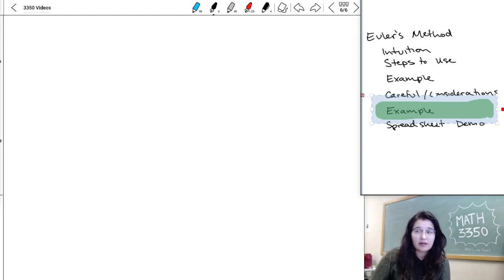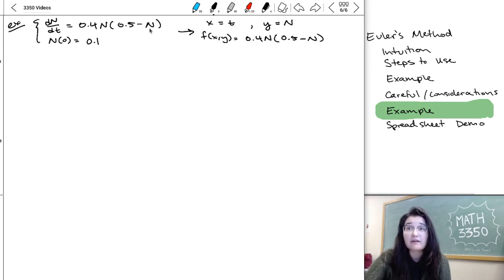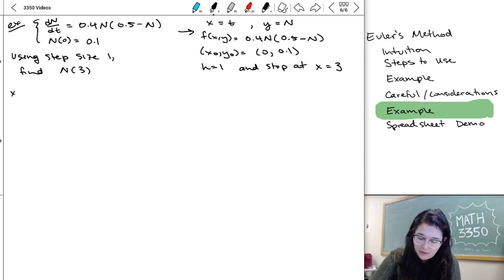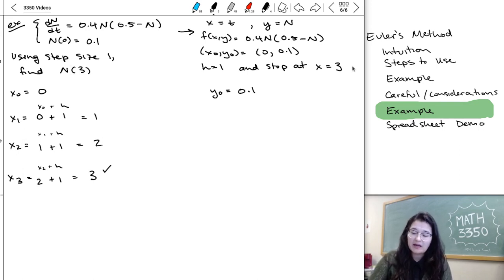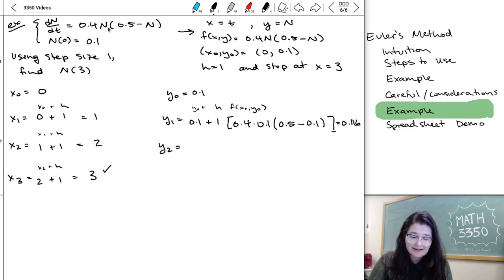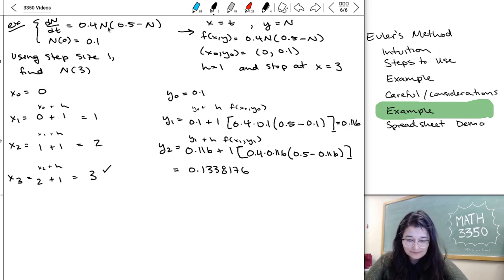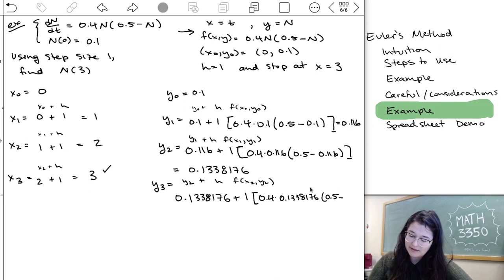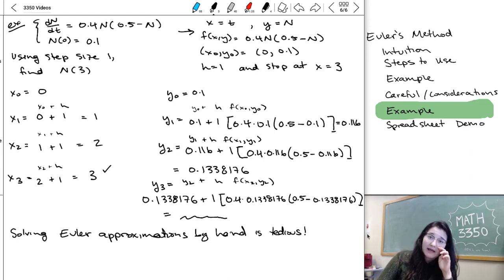2.4 Euler's Method - logistic example